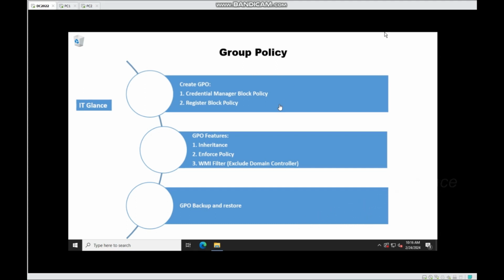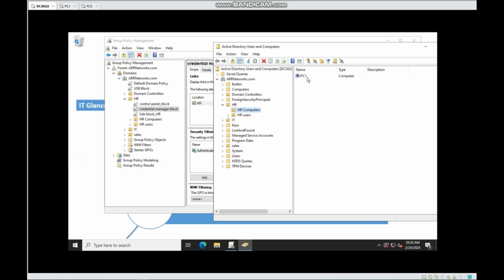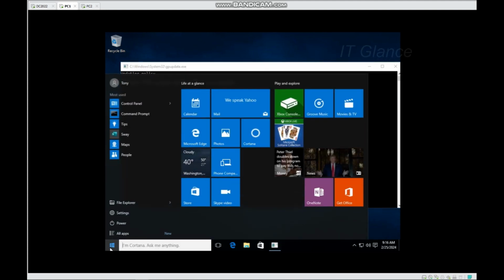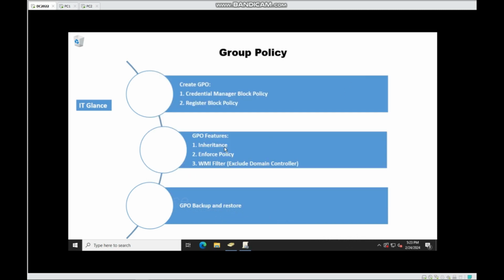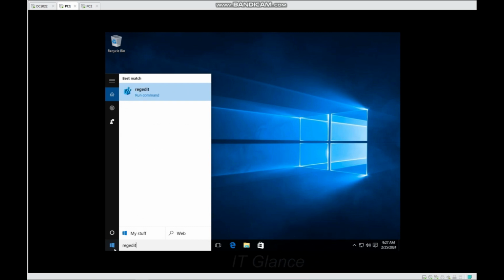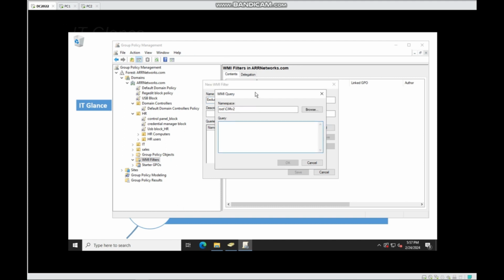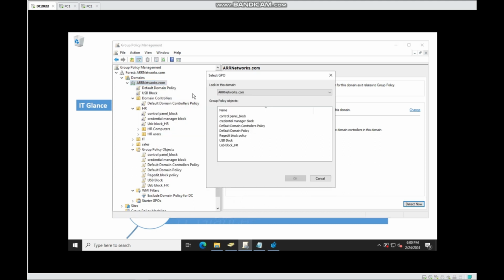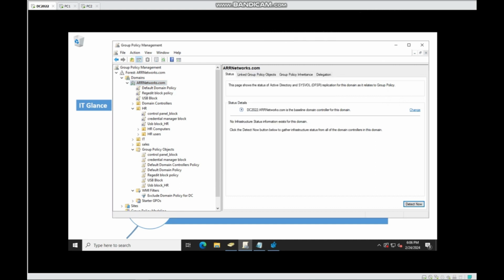How to create the Group Policy - Part 2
How to create the Group Policy - Part 1